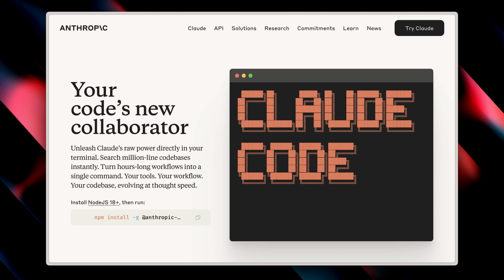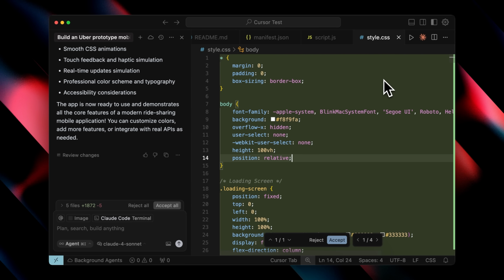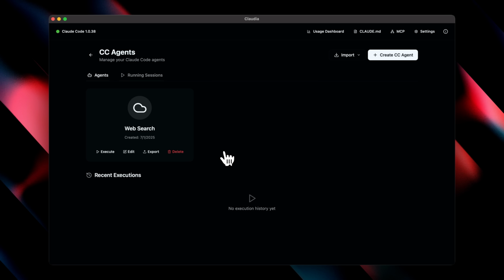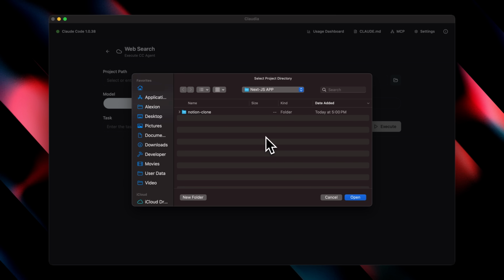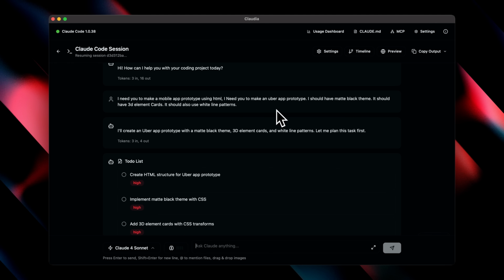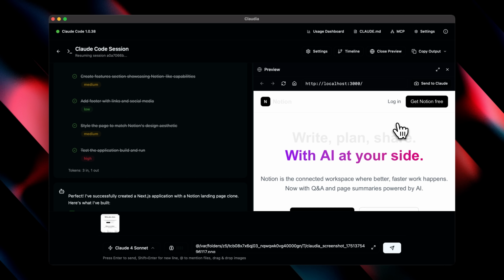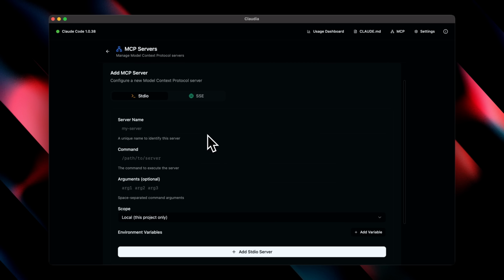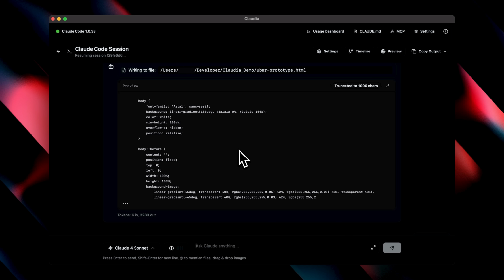Time to SWITCH...Claude Code vs Cursor debate just ended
The debate on Claude Code vs Cursor just got interesting. With Claudia’s new GUI, Claude Code finally feels complete. If you’ve been torn between Cursor vs Claude Code, or want a solid Cursor alternative for vibe coding and AI coding, this might help you decide.

We’ll go hands-on with Claudia’s agent builder, show how Claude handles full-stack tasks inside projects, and break down how it compares to Cursor’s GUI. From adding MCP servers to image pasting and live previews — Claude Code has caught up in ways that really matter.

If you’ve been using Cursor AI and wondering how it stacks up now, this Claude Code vs Cursor walkthrough lays it all out. You’ll get a full Claude Code review, a look at Claude Sonnet 4, and a peek into how Claude Code vs Windsurf compares for real-world dev work.

Whether you're learning how to use Claude Code, exploring Claude Code MCP integrations, or just looking for a fresh Cursor alternative, this guide has you covered. It's part tutorial, part side-by-side, and part productivity breakdown — everything you need to decide if it's time to switch.